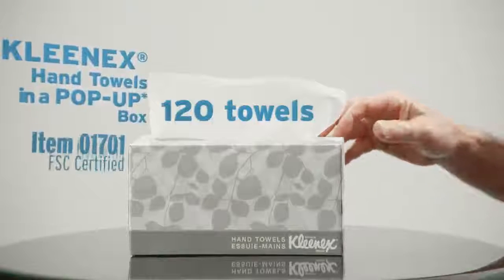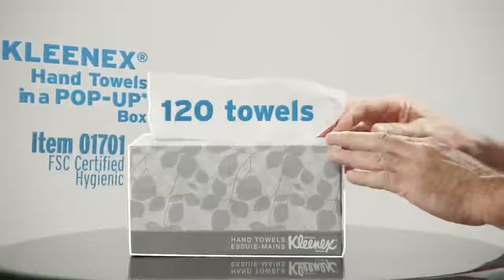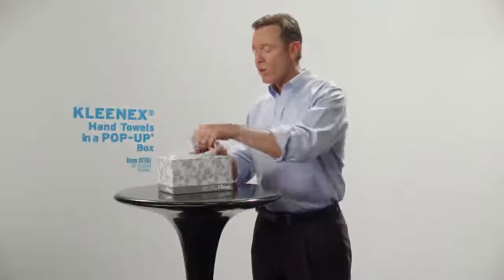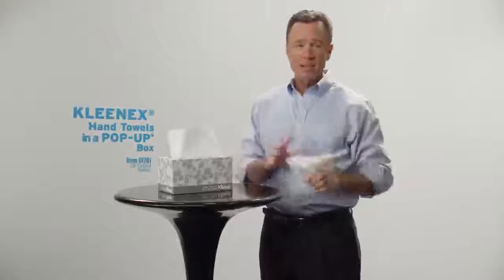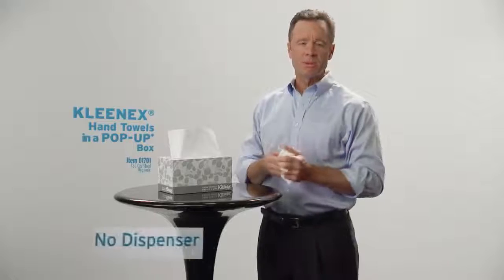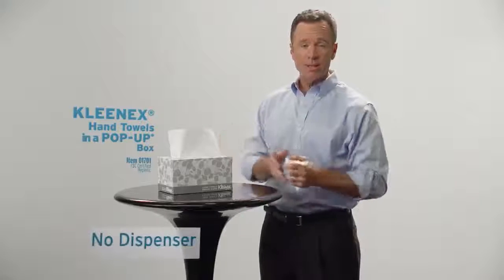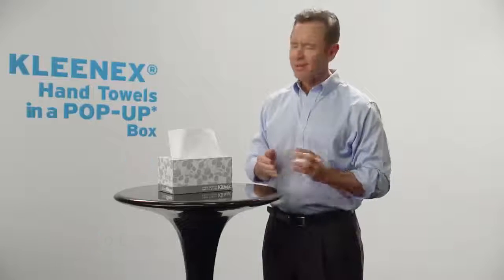KCP 01701 Kleenex Hand Towels in POPUP Box